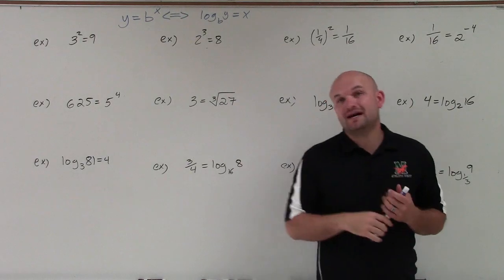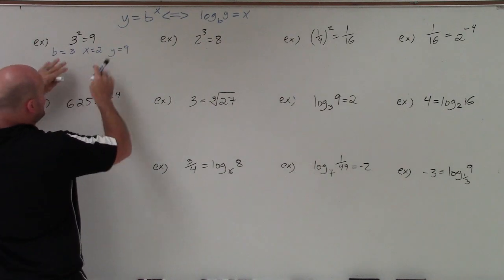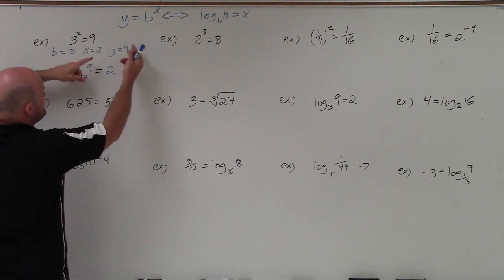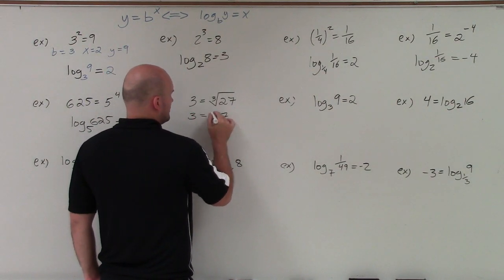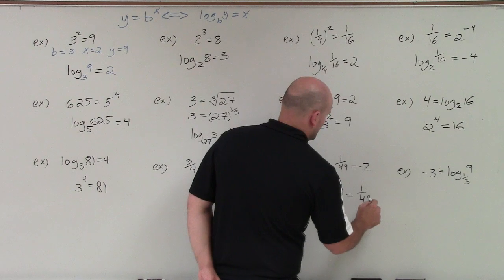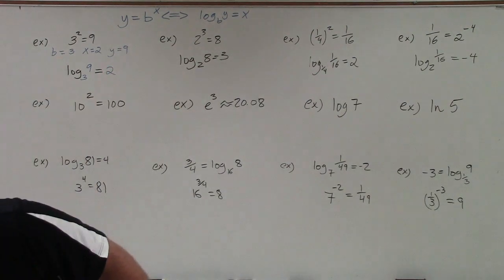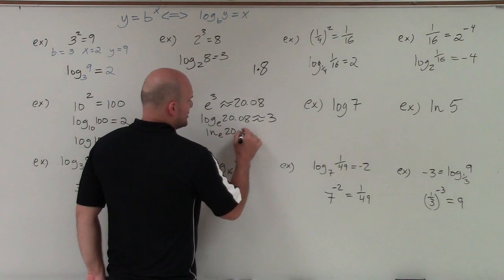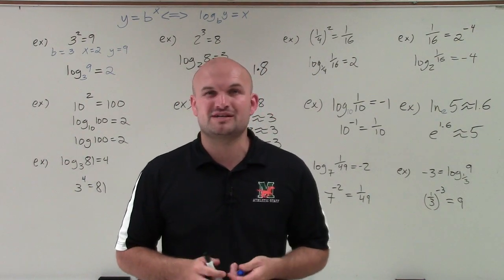Master Converting between exponential and logarithmic equations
Timestamps:
0:00 Intro
1:07 Example #1-4
4:04 Example #5-8
5:32 Example #9-12
6:26 Additional Example #13-16

Corrections:
6:10 (Example #12) Made a mistake, (1/3)^-3 must be equal to 27.

Want more math video lessons? The purpose of posting my free video tutorials is to not only help students but allow teachers the resources to flip their classrooms and allow more time for teaching within the classroom. I am a true educator and here to help you out. Welcome, ladies and gentlemen. So what I'd like to do is show you how to convert between exponential and logarithmic equations. And this is a very important process to not only understanding logarithm, but also once we get into solving exponential and logarithmic equations. Going in between the two equations can be very helpful and, I think, really, really important as far as understanding what a logarithm is, which a lot of students have trouble with.

So logarithmic in exponential functions are what we call inverses of one another. And the way that they're related is if we look at this equation, you have 3 squared equals 9. Well basically, all we're simply going to do to rewrite this-- we can work the slow step by step, and that's what I'll do for the first problem. It's just really break it down. And you can see I have an exponential equation. And then I have converted that exponential equation in logarithmic form. So you can see where the Y's go, the B go, and the X's go, where y, b, and x all represent real numbers.

So if you're having a little trouble, or you're just in the start, we can just write everything out as far as what they represent. So we can say b, in this case, is 3. X is equal to 2. And y is equal to 9. All right? And the reason why I'm doing 12 examples is because the more and more you do this, the faster and quicker and easier it is for you to understand.

All right, well now I want to convert this a logarithmic form. So all I'm simply going to do is take my values of b, x, and y, which I got from this form of exponential. And I'm going to rewrite them in the log form. So it's going to be the log, and then base, b. So that's b, which is in this case 3 rate of y, which in this case is 9, is equal to x, which in this case is 2. OK?

So when we're looking f logarithm-- and I'll just say this. What a logarithm basically is stating-- this will become important once we're trying to convert logarithms. The logarithm is basically saying, the log base 3 of what value is 9? Well, that value is 2. So 3 raised to what power is 9? 2, the answer is 2. OK? So a lot of times, you can always check your work, right? You want to make sure that whatever the base is of your logarithm raised to the solution as a power is going to equal your value of you in your logarithm.

The next thing I also like to point out, which really helps me understand this, is b represents the base. Here you have b as the base of the exponent. Well in logarithms, we have bases as well, and-- which actually, I didn't do any of those. I'm going to have to add a couple of those. OK. So in this case, we have base-- notice how b is always the base. So when you're converting from exponential to logarithmic, you're always going to have that base 3. Yeah, I want to do a base 10 and a base e for you as well. So I'll get to those as well.